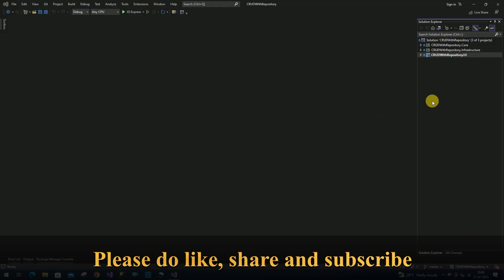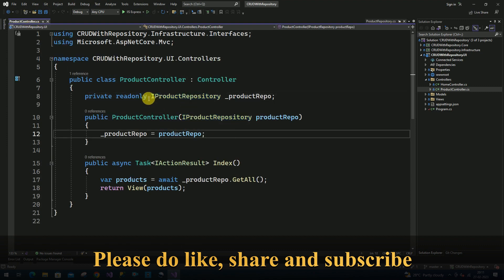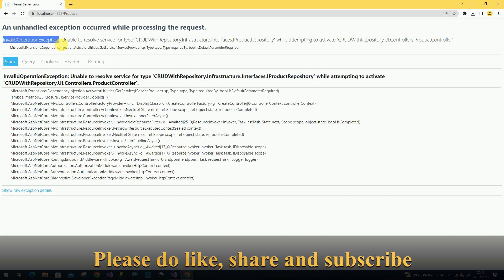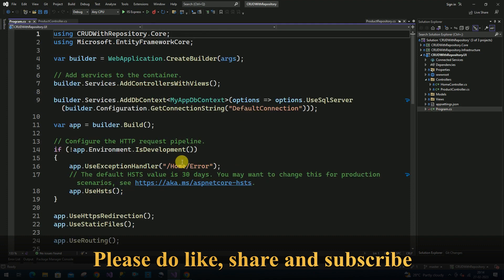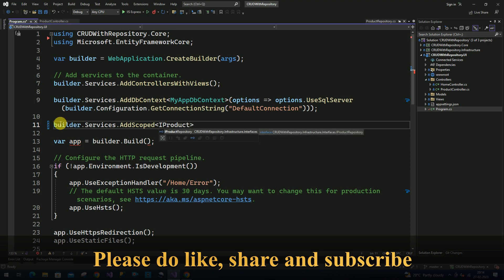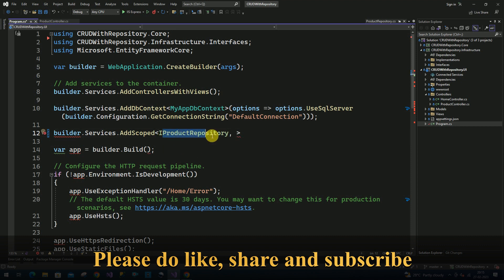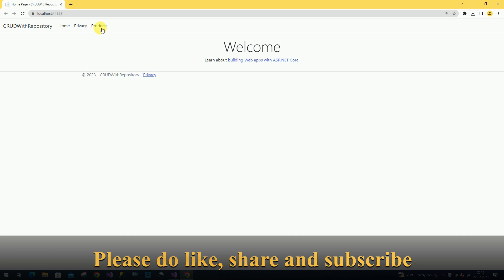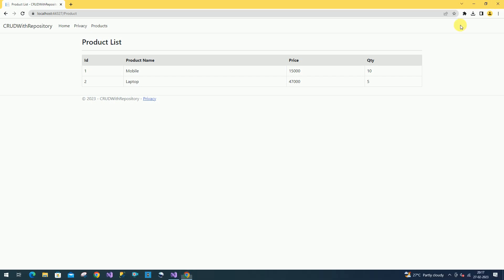⚠️ How to Fix 'Unable to Resolve Service for Type Interface' Error in ASP.NET Core MVC | Repository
⚠️ How to Fix 'Unable to Resolve Service for Type Interface' Error in ASP.NET Core MVC | Repository Pattern

Are you getting the "Unable to Resolve Service for Type Interface" error in your ASP.NET Core MVC project while working with the Repository Pattern? In this tutorial, we'll walk you through how to fix this common dependency injection issue in ASP.NET Core. You'll learn how to properly register services, configure your DI container, and resolve issues related to the repository pattern. Perfect for developers working with ASP.NET Core MVC and looking to resolve DI errors!

how to fix the Interface activation error
crud operations in asp.net core web api and entity framework